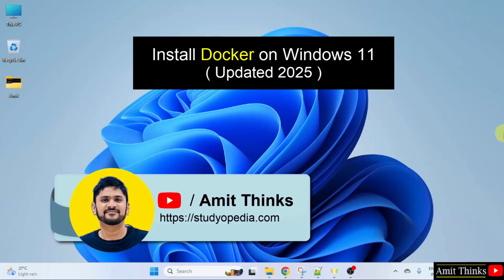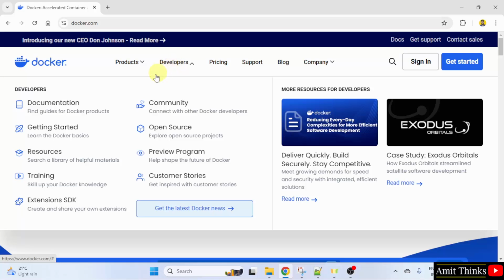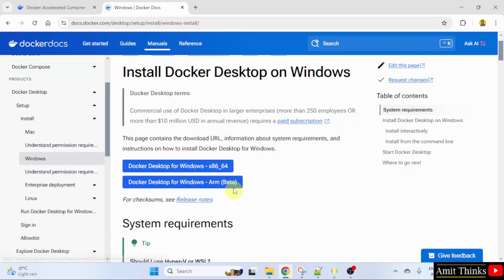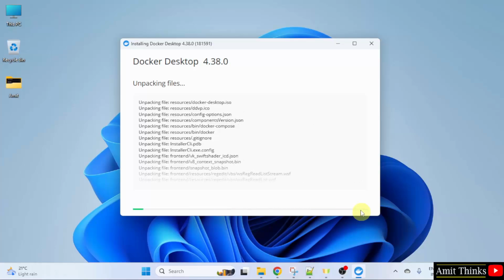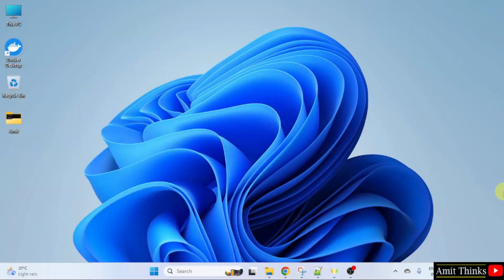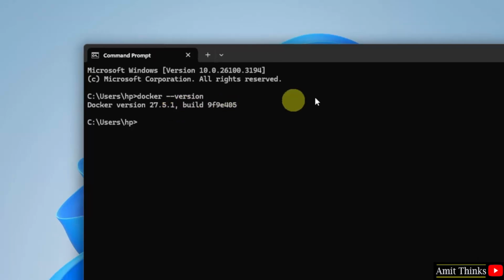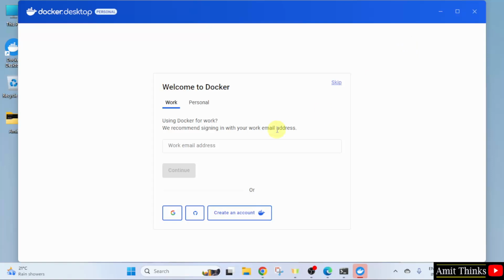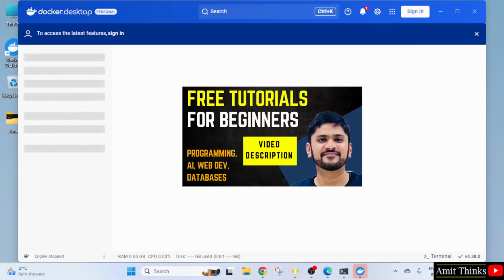How to install Docker on Windows 11 (Updated 2025)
In this video, learn how to download and install Docker on Windows 11. Docker is a platform designed to help developers build, share, and run container applications.